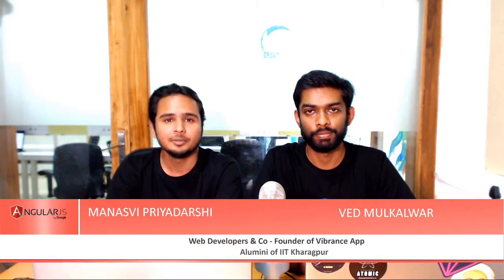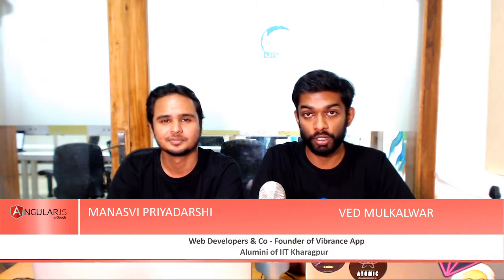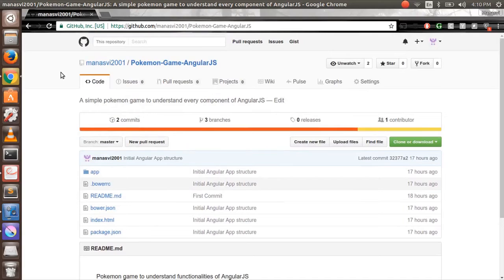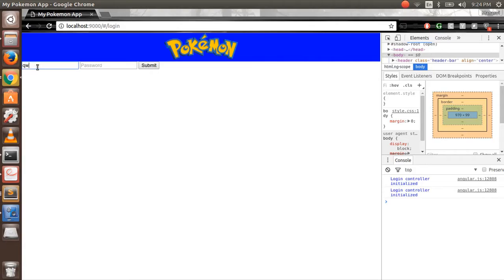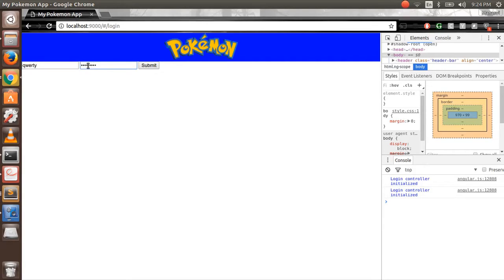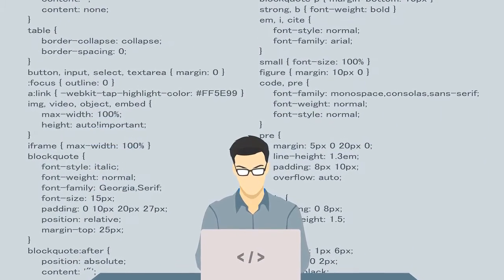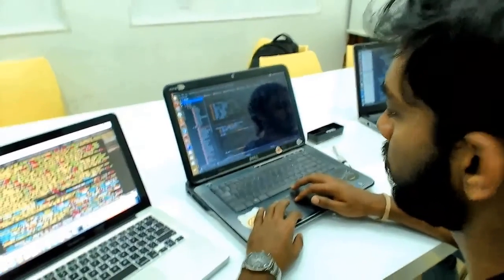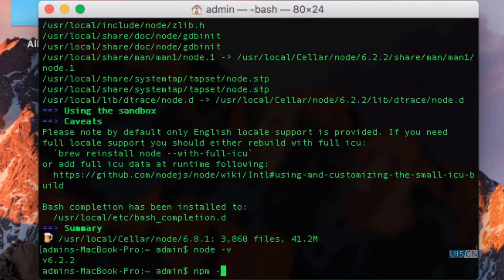Learn AngularJS from Scratch - Full Stack Web Development Series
Angular JS by Google® is one of the top front-end framework to use for developing awesome web apps.

Finally our Full-Stack development team has come up with a course where you will enjoy while learning Angular.js in details.

This is an on-going 5 weeks course to make you a professional Angular developer. All you need is a basic understanding of HTML5 and CSS.

At the end we will create a full fledged  Pokemon game with you, which you can play with your friends also.